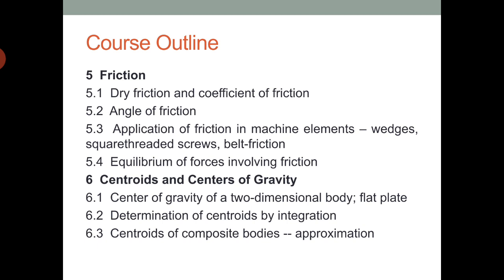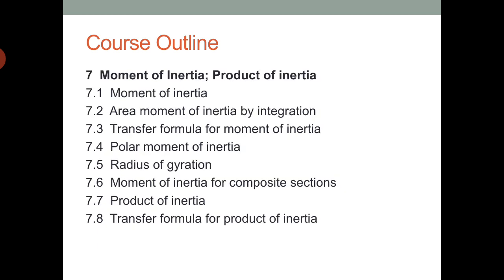Statics of Rigid Bodies: Course Outline and description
List of topics for the subject